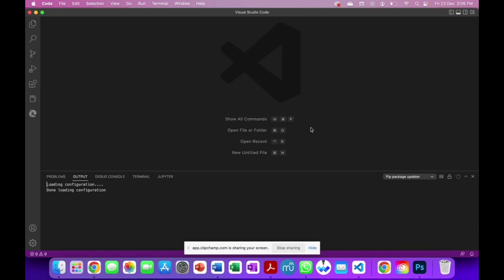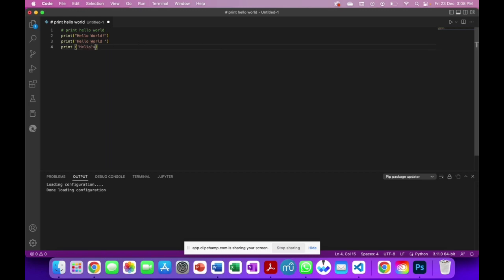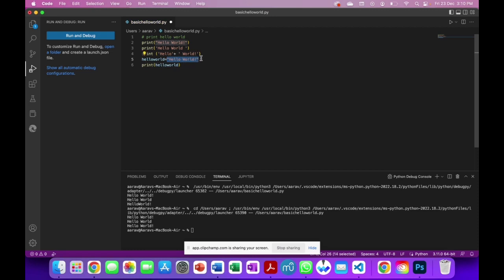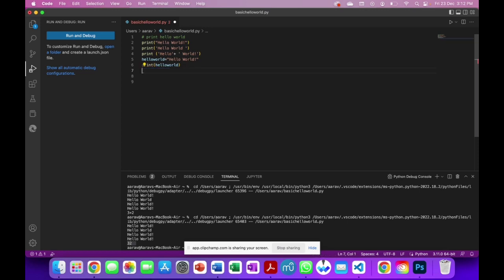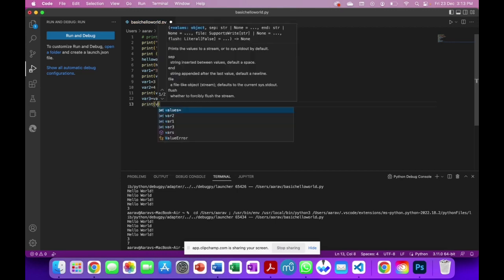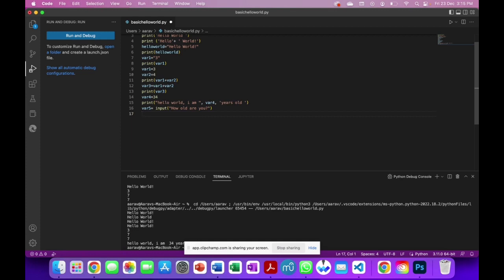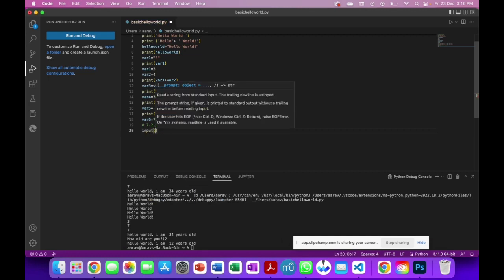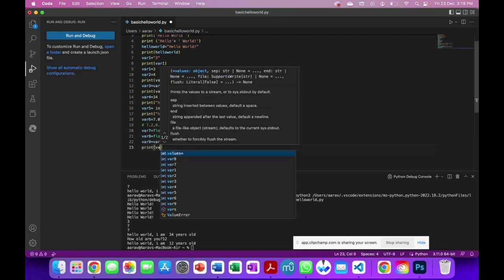Python Basics: Lesson 1: Installing, Printing, Basic Data Types, Inputing, Adding